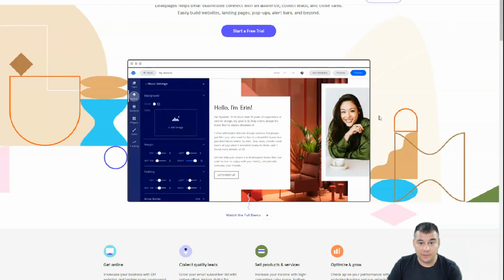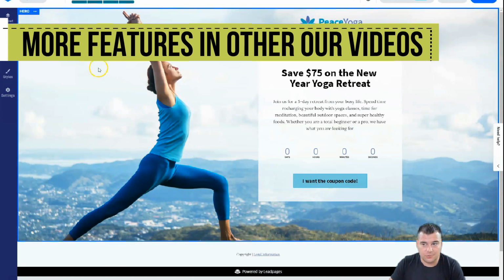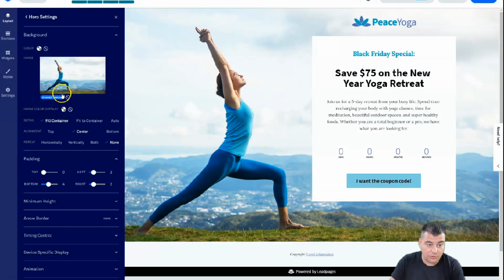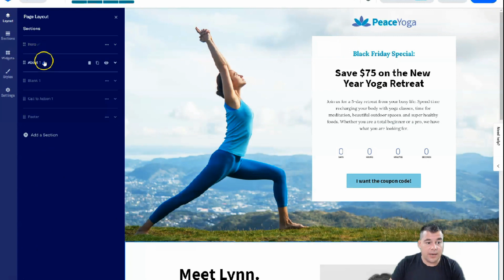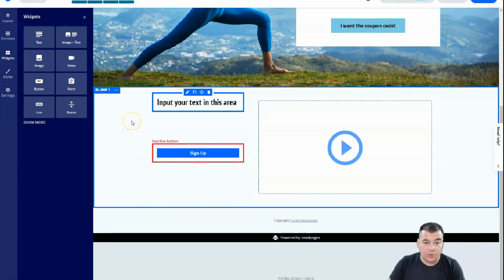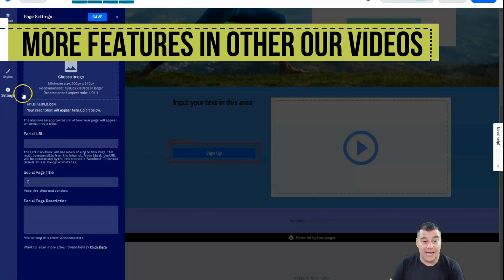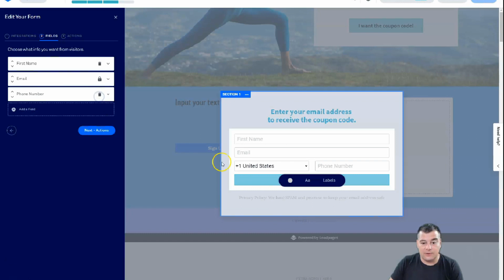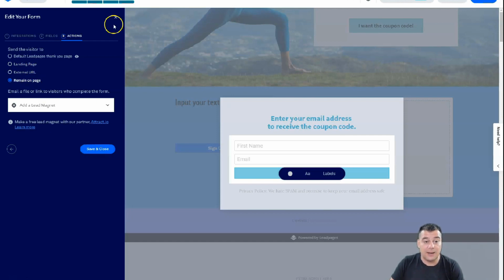Best Website Builder - How to Make Website that Makes Money - Free Bonuses Inside🔥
00:01 Intro
01:10 How to Choose Website Builder
00:45 Leadpages Tips & Tricks
03:02 How to Make a Website
06:33 Website Builders Guide for Beginners
10:14 Ultimate Review of Leadpages
13:56 Outro

Leadpages – is a website builder, which is used to launch and manage small business websites and other types of projects for personal and commercial use. The system has gained worldwide popularity due to its amazing simplicity that does not compromise with quality and professional web design approach. This is an indispensible solution for newbies and web design pros willing to establish professional web presence for their businesses. This website builder will work great for all the representatives of small and medium businesses, who lack web design experience and don’t wish to pay enormous sums of money to web studios.